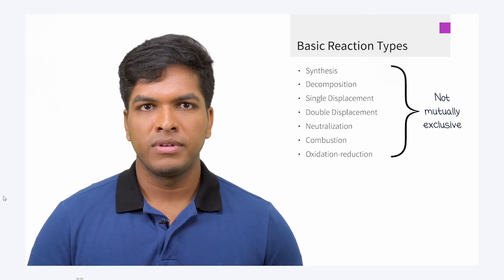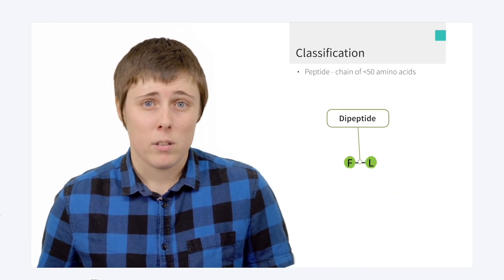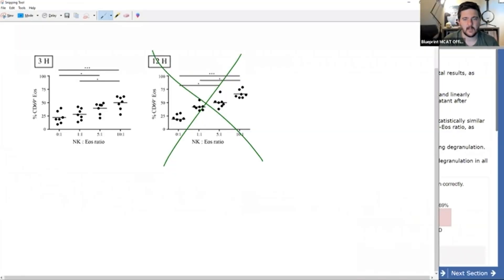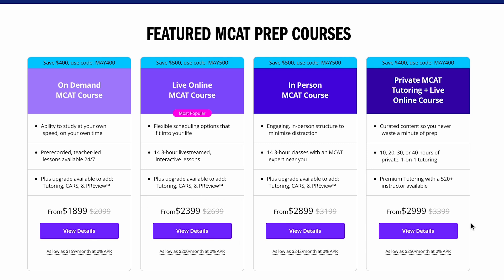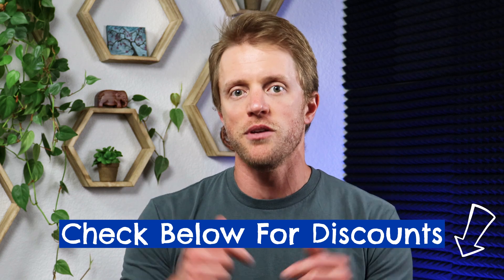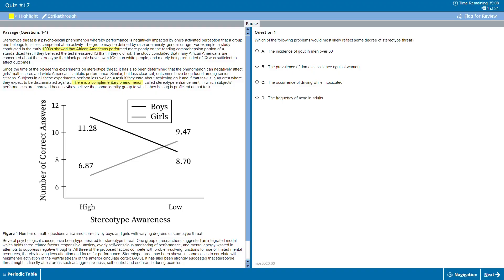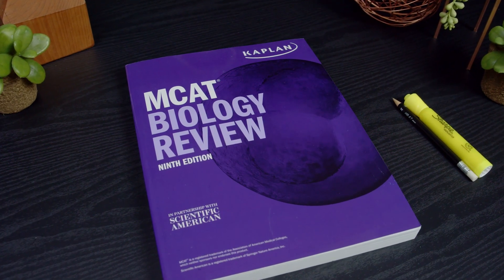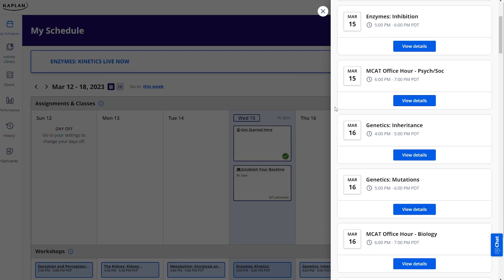Blueprint vs Kaplan MCAT (Which Prep Course Is Better?)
Blueprint vs Kaplan MCAT (Which Prep Course Is Better?). In this video, John and the MCAT tutors from Test Prep Insight compare the MCAT prep courses from Kaplan vs Blueprint. These two programs are considered by many to be two of the best MCAT prep courses on the market. John talks about MCAT prep books, MCAT practice tests, and live MCAT classes. He also discusses MCAT score guarantees, MCAT study plans, and MCAT tutoring. Best of luck studying for the MCAT.

▬ RELATED CONTENT ▬
Best Online MCAT Courses:

▬ VIDEO CHAPTERS ▬
0:00 - Introduction
0:29 - Blueprint MCAT Prep
4:26 - Kaplan MCAT Prep
6:55 - Verdict: Which MCAT Prep Course Is Best